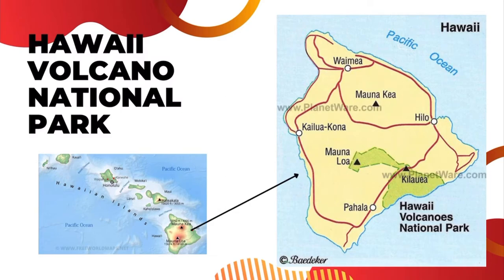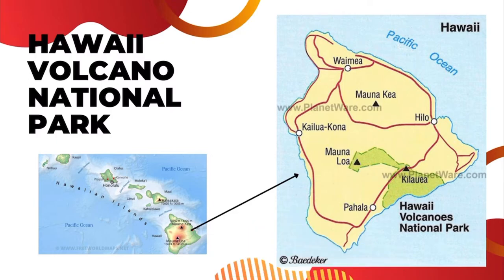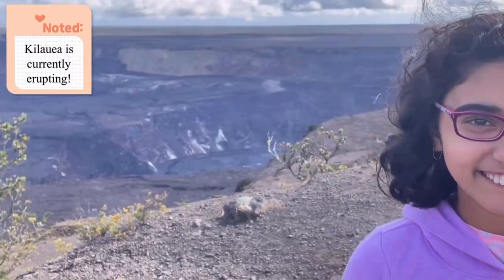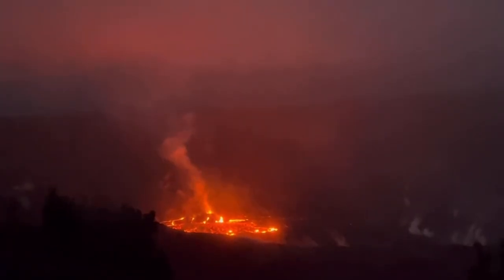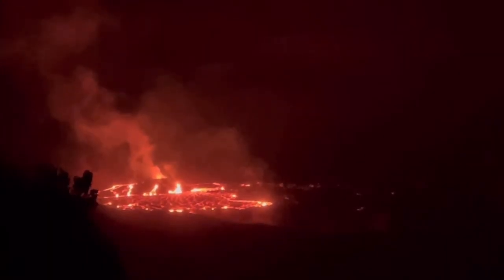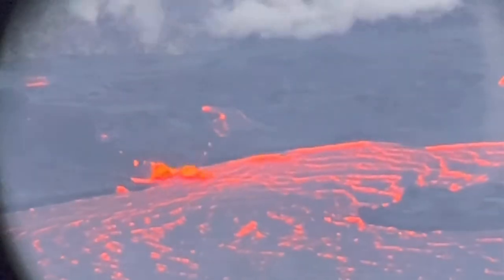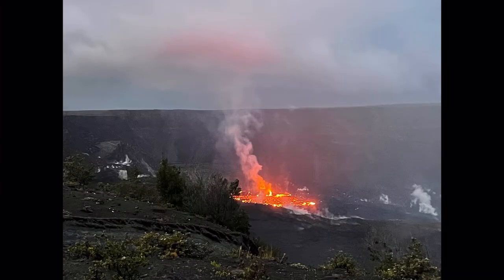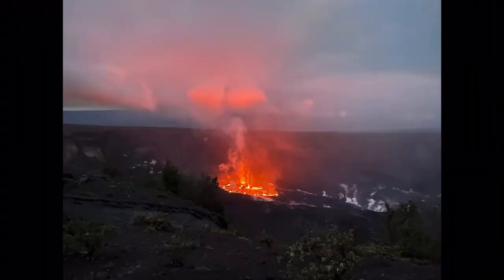TOUR AN ACTIVE VOLCANO WITH ME | MOUNT KILAUEA AT VOLCANOES NATIONAL PARK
Hey everyone! Welcome back to another video! Sorry I haven’t been posting lately! In this video, you get to come with me to tour an actively erupting volcano! If you want to learn the science behind it, check out this video

Special thanks to Epic Volcano Tours for the closeup volcano shots

I created a new intro for my videos, and am currently working on making a new banner. Hope you enjoy!